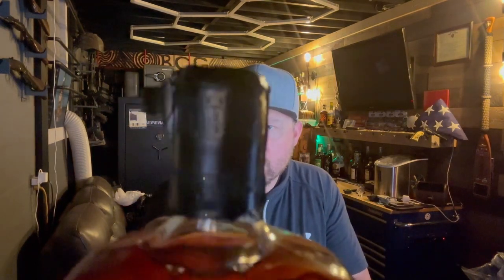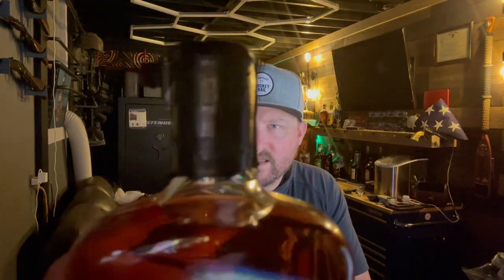Is the Knob Creek's Twice-Barreled Whiskey worth picking up? Watch this!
Join us on an exhilarating journey as our whiskey connoisseur dives headfirst into the mesmerizing world of Knob Creek Twice Barreled Rye. Brace yourself for an extraordinary adventure filled with tantalizing aromas, complex flavors, and a symphony of sensations that will leave your taste buds begging for more. With each sip, witness the transformation of this exceptional rye whiskey, as it unveils layers of rich oak, sweet caramel, and subtle spice, taking you on an unforgettable flavor expedition. Get ready to be captivated by the expertly crafted balance of robust intensity and velvety smoothness. Don't miss this one-man crusade to uncover the essence of Knob Creek Twice Barreled Rye and unlock the secrets of its remarkable character. Get ready to embark on a taste exploration like no other!